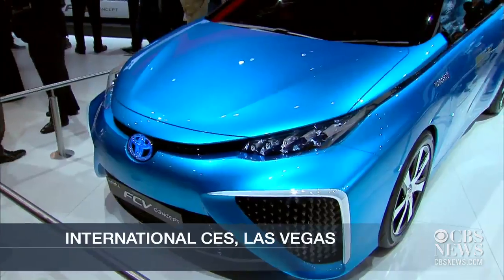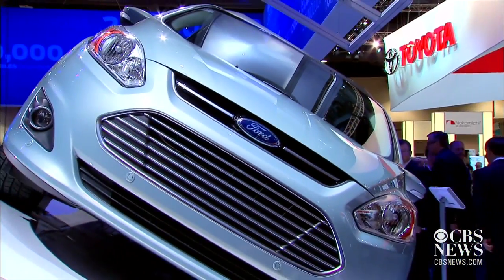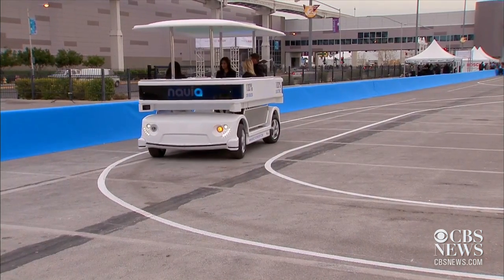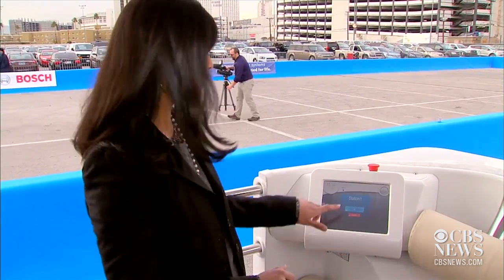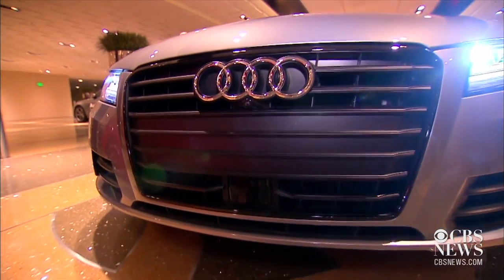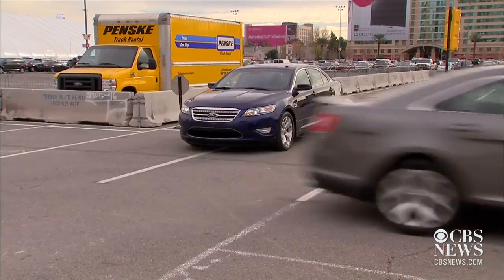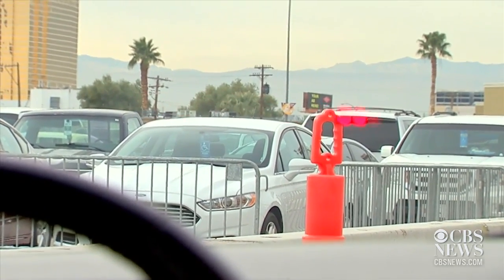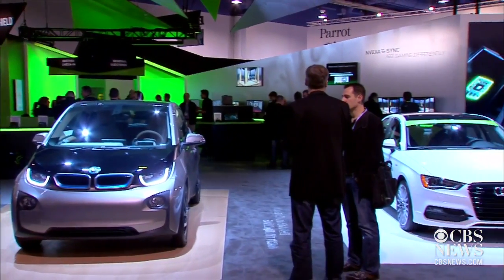CES showcases smart car technology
The Consumer Electronics Show in Las Vegas highlights the latest in smart car technology including self-driving, solar powered capabilities.  CNET's Sumi Das looks at the future of cars.